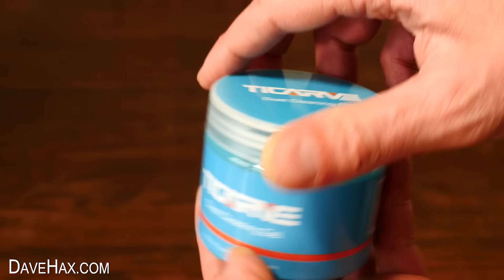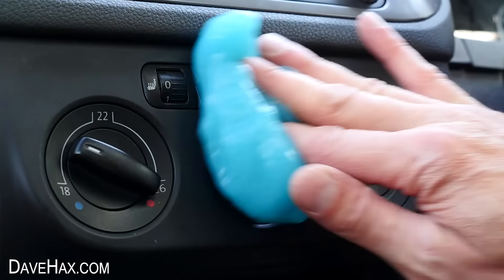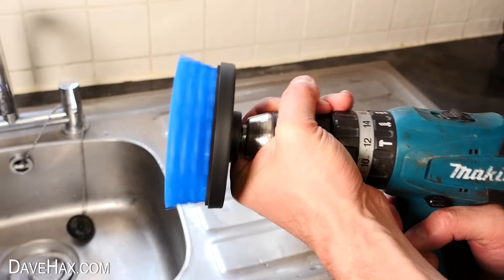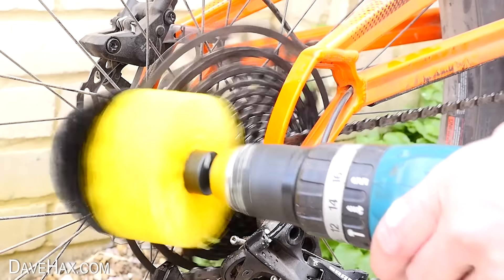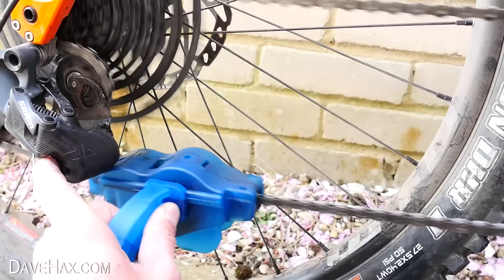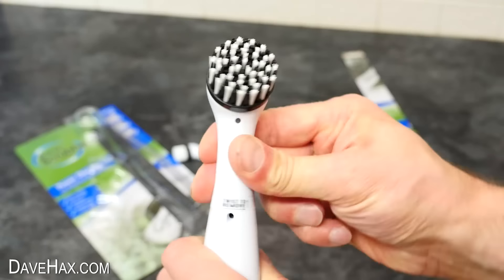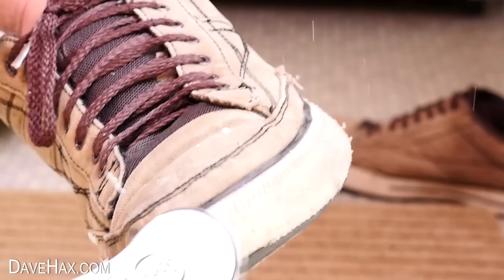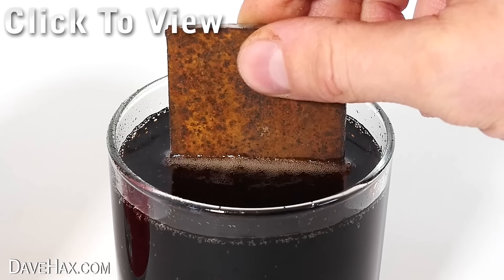Genius Cleaning Gadgets That Actually Work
I unbox and test out cleaning gadgets to keep your kitchen clean and your home tidy. How can slime clean keyboard dust, will the sonic scrubber work? How to clean carpet, and how to clean your bike chain. More Cleaning Hacks

Buy the gadgets here:
USA Amazon
Dust Cleaning Gel
Brush Set
Bike Cleaning Kit
Sonic Scrubber

UK Amazon
Dust Cleaning Gel
Brush Set
Bike Cleaning Kit
Sonic Scrubber